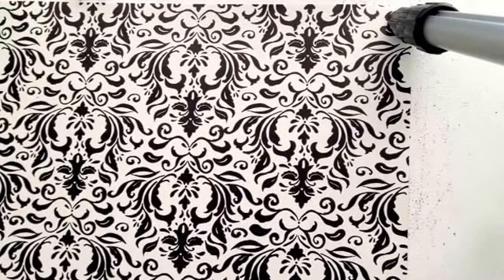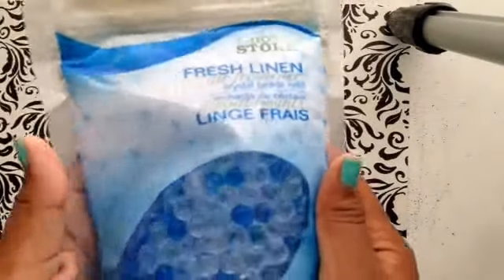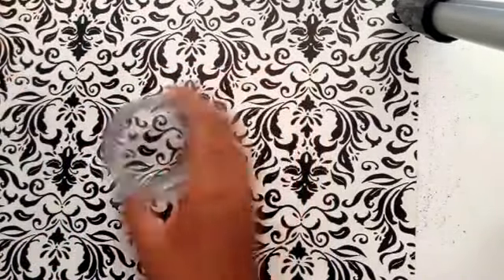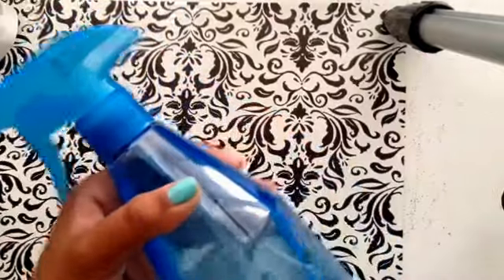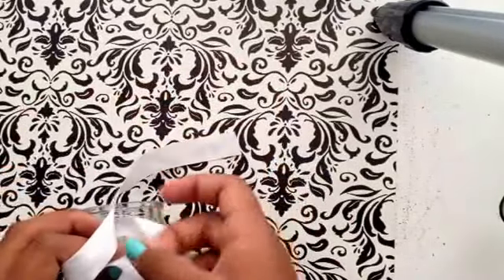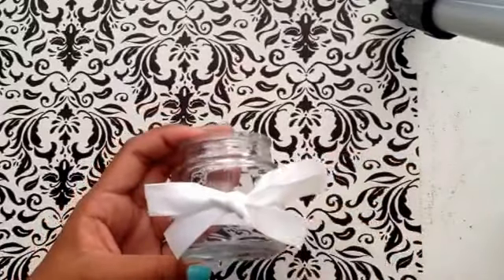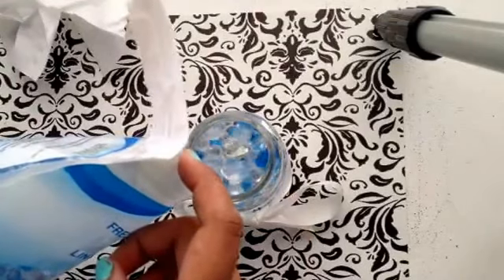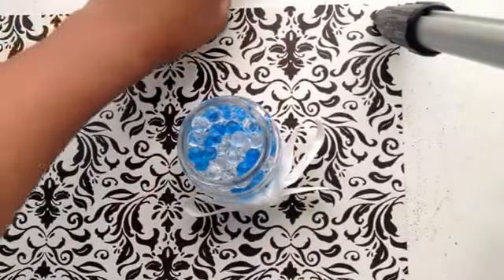DIY: Air Freshener Jar! Simple & Easy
You can use this as an gift or just for you this is very customizable and have fun!